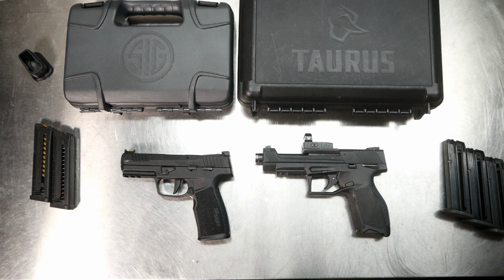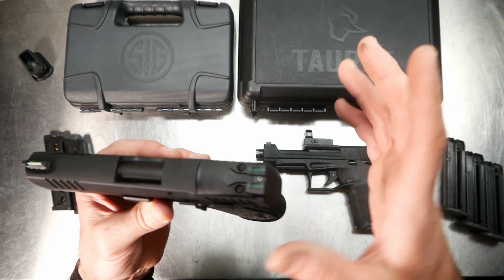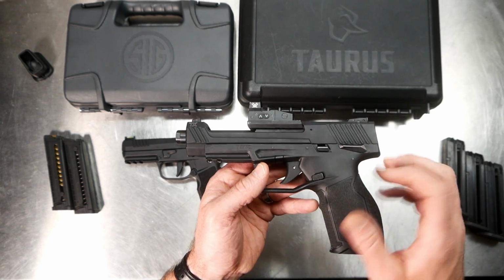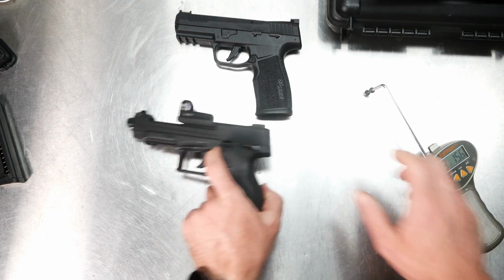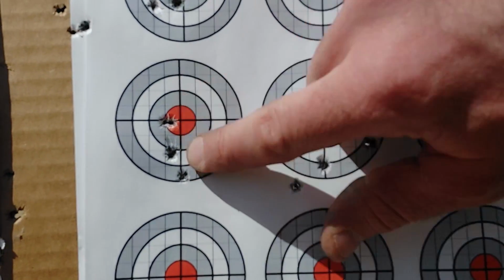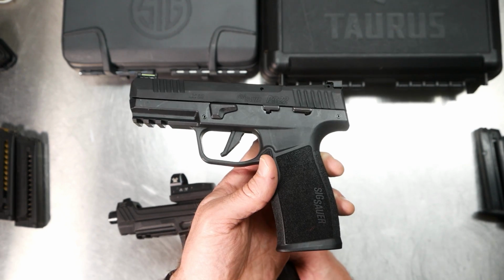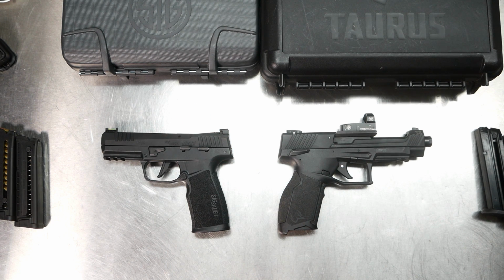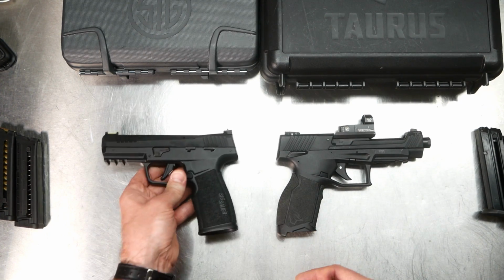Sig P322 vs Taurus TX22 Competition 22lr